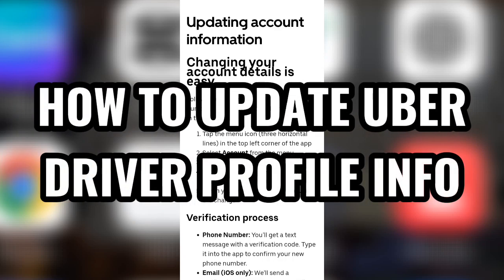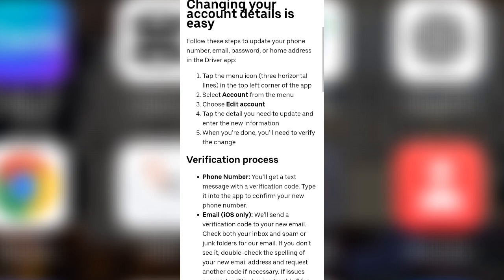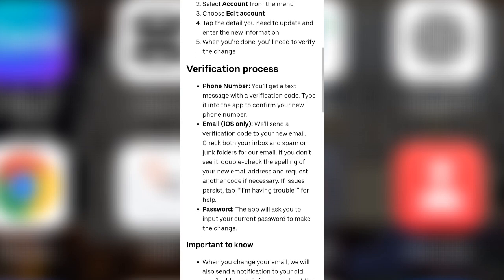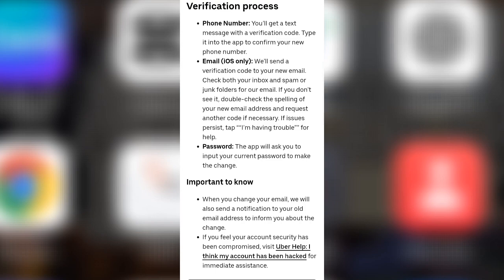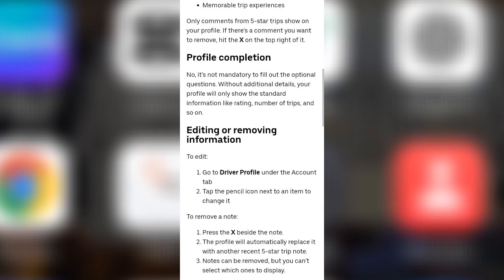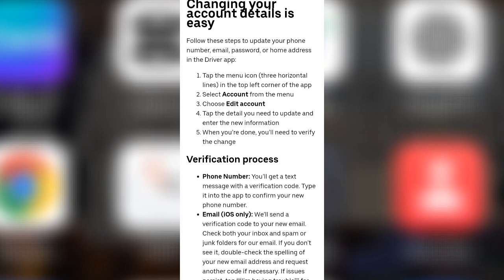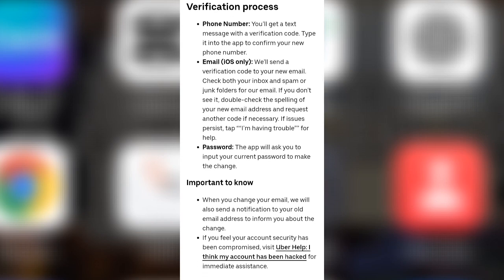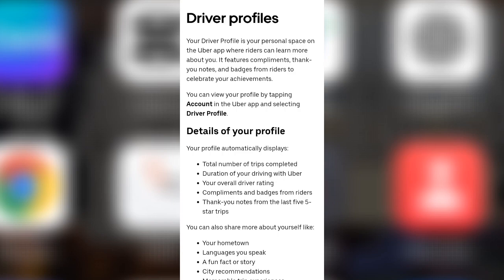NEW! How to Update Uber Driver Profile Info (2025) 🚗📝 | Keep Your Account Accurate & Compliant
Need to update your Uber driver profile info in 2025? In this video, I’ll show you how to edit your personal details, vehicle information, and account settings to ensure your profile is accurate and compliant with Uber’s policies.

✅ What You’ll Learn in This Uber Driver Profile Update Tutorial:
📱 How to access and edit your Uber driver profile
🔍 Updating personal info like name, phone number, and email
⚡ Editing vehicle details and documents for compliance
📊 Managing banking info for payments
🚀 Tips for keeping your profile accurate and avoiding account issues

⏳ Timestamps & Video Chapters:
0:00 Intro – Why Updating Your Uber Driver Profile is Important in 2025
0:25 Accessing Your Driver Profile in the Uber App
0:45 Editing Personal and Contact Information
1:00 Updating Vehicle Details and Documents
1:10 Managing Payment & Banking Information

🔥 Why Watch This Uber Driver Profile Update Tutorial?
✅ Keep your Uber driver account accurate and compliant
✅ Avoid issues with payouts and account verification
✅ Perfect for new and experienced Uber drivers
✅ Learn best practices for managing driver profile info in 2025

✅ Uber drivers needing to update personal or vehicle info
✅ Drivers managing payment and banking details
✅ New drivers setting up their profiles for the first time
✅ Anyone wanting to maintain an accurate and compliant Uber account

📢 Follow me for more Uber driver tutorials, account management tips, and app guides!